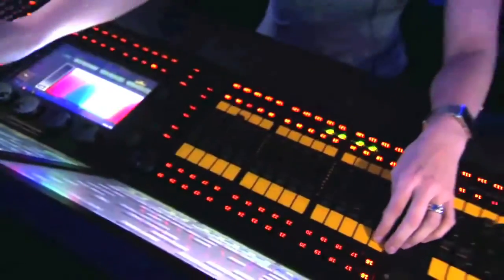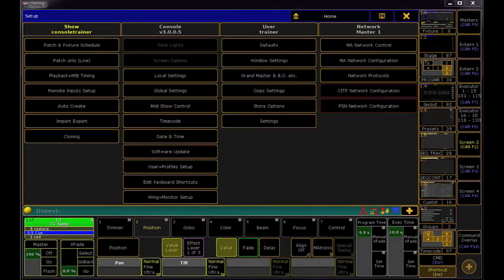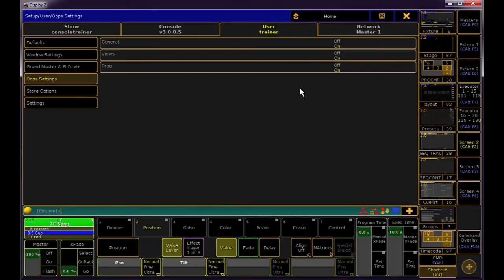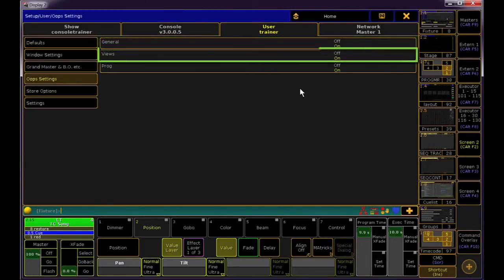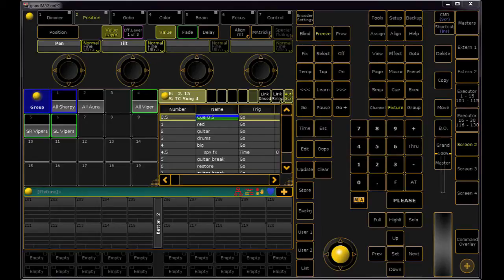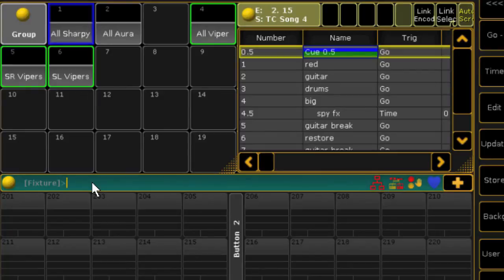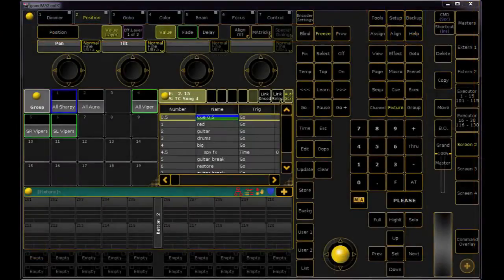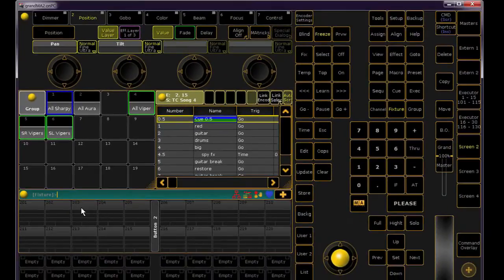OOPS - grandMA2 Tutorial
I know we all use and love the OOPs key.  Some days, I know I feel like I live on the OOPS key. BUT, if you don't know about some of the finer points, you might not be getting everything you could out of it.

Software version used in video: 3.0.0.5

Cat West - 2015